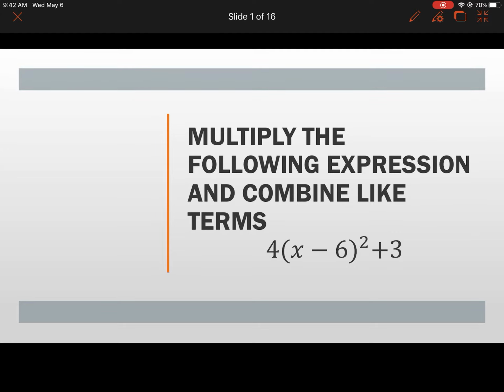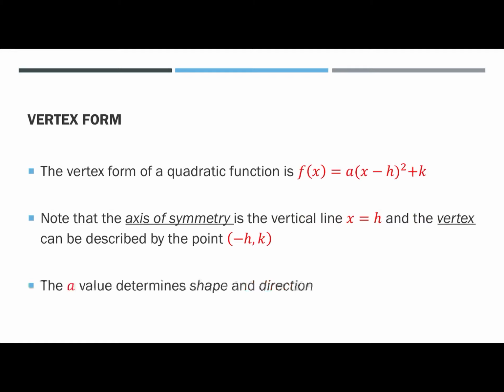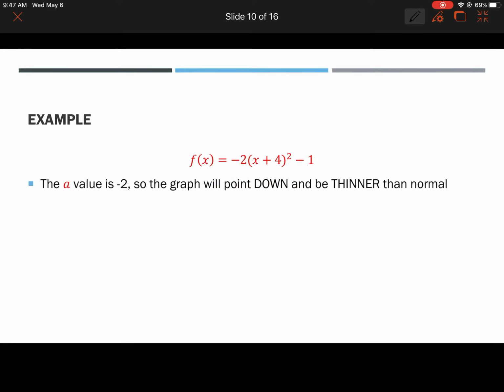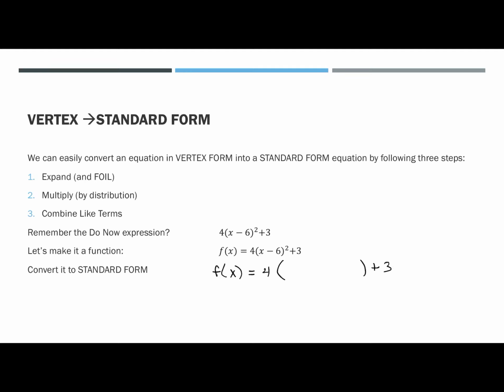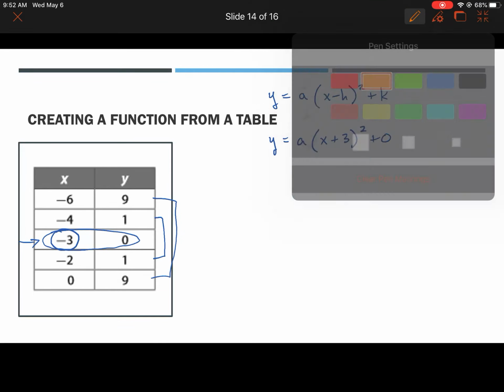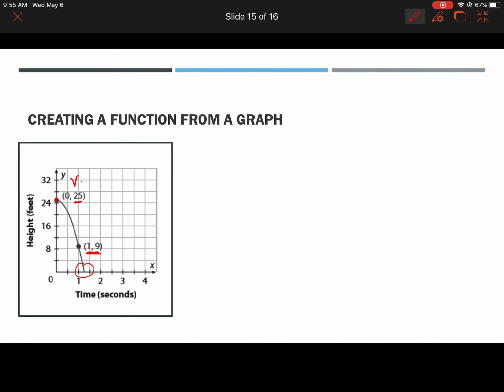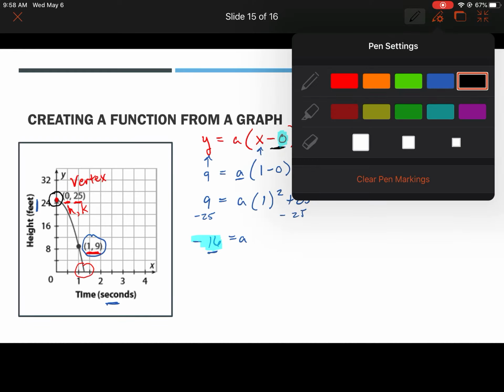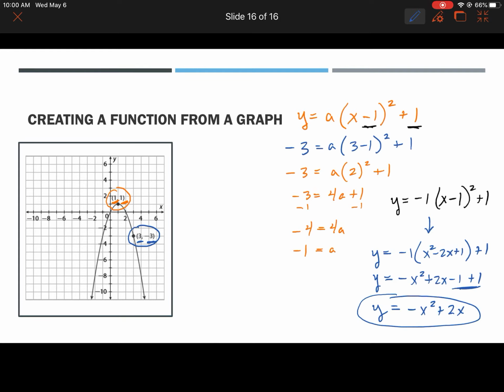7.4b Creating Quadratic Functions